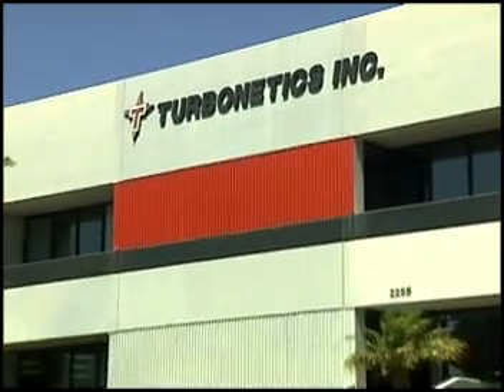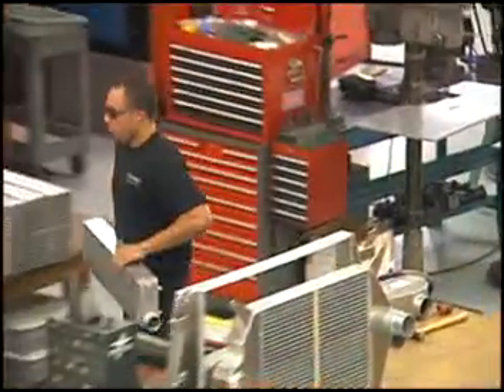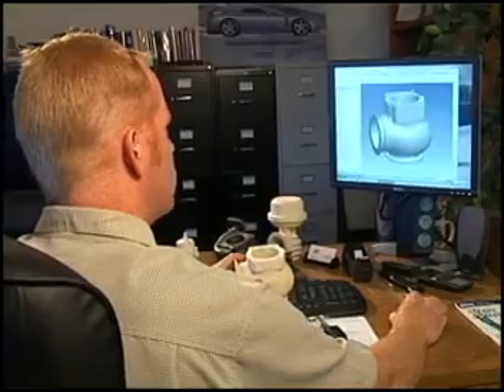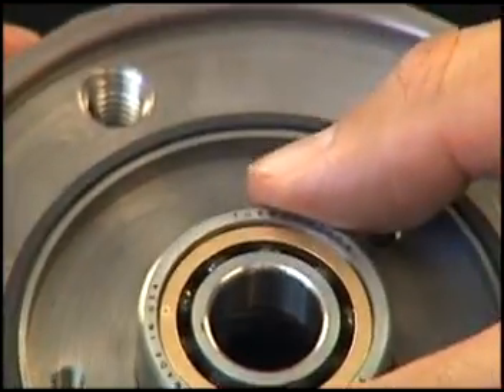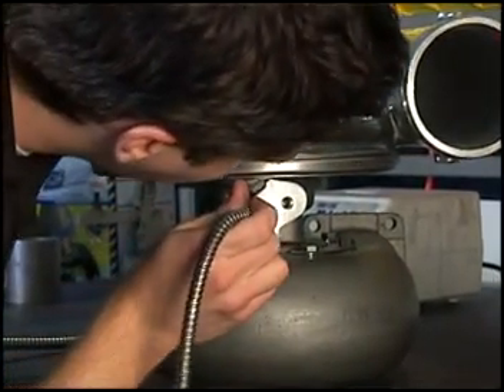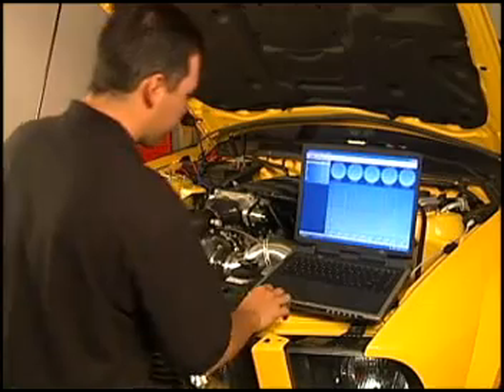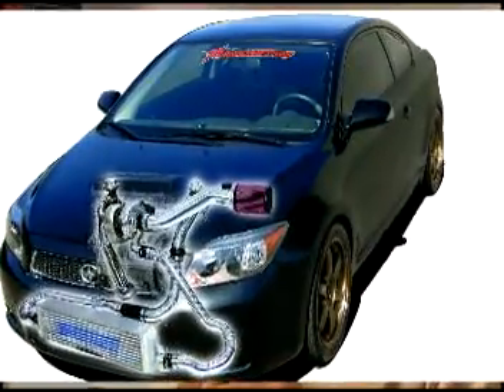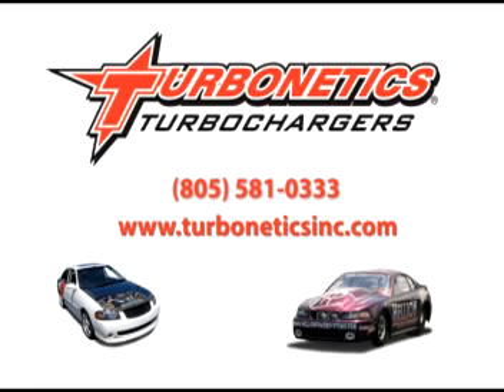Turbonetics Company Feature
An inside look at Turbonetics and its manufacturing facility in Simi Valley, CA. where it make inudustrial and performance turbochargers, intercoolers, boosting systems and controls.